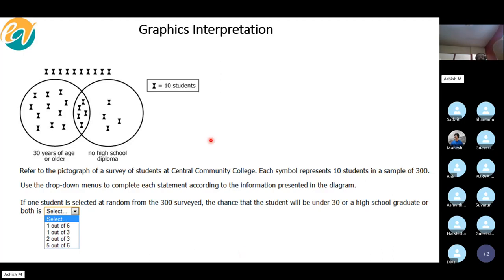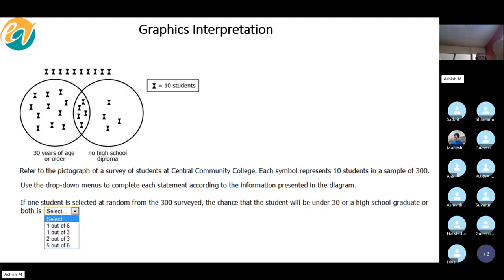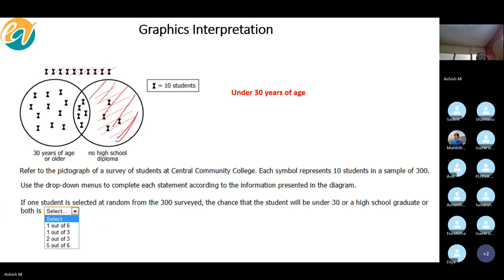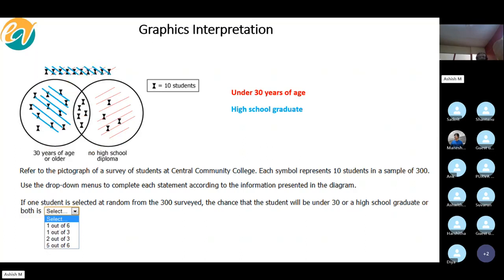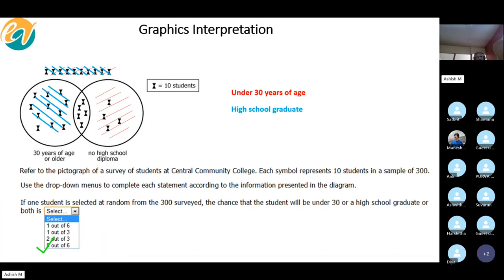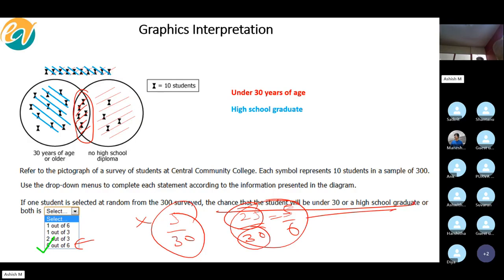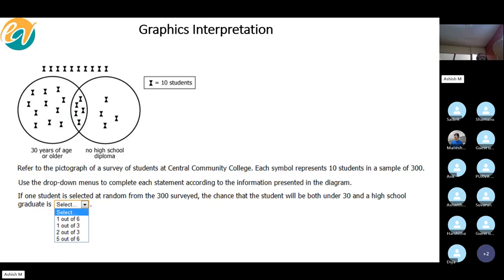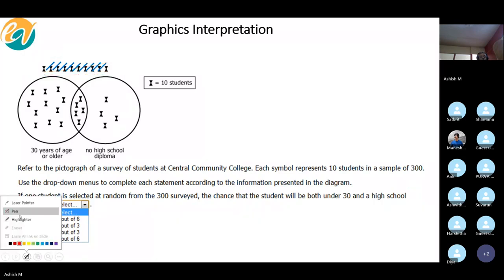GMAT Question: Refer to the pictograph of a survey of students at Central Community College.